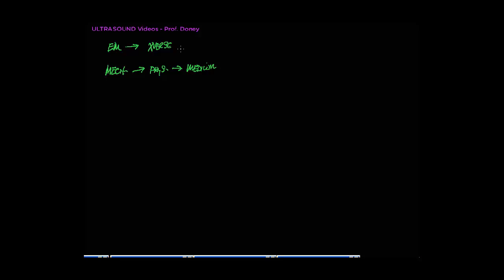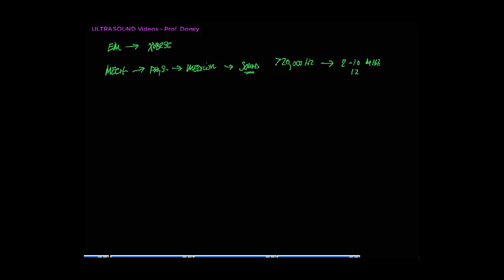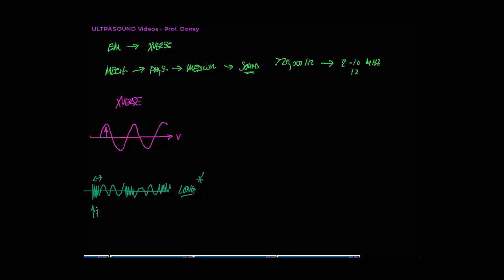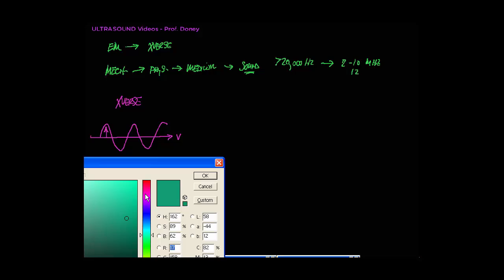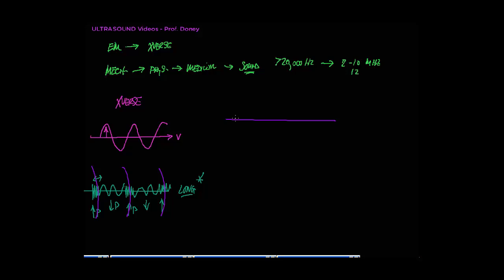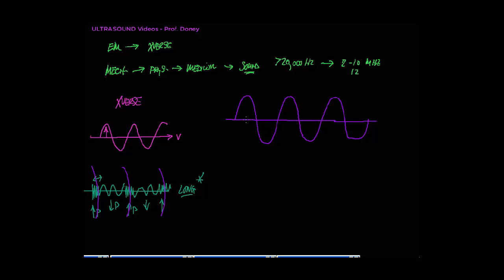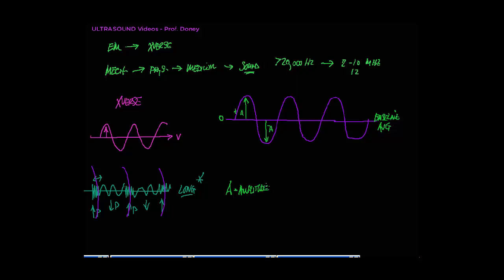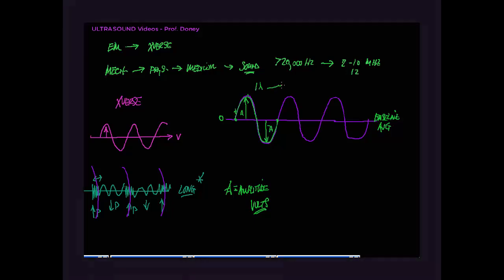NCC DMSG Ultrasound Doney - Waves 01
basics of chapter 2 - Waves